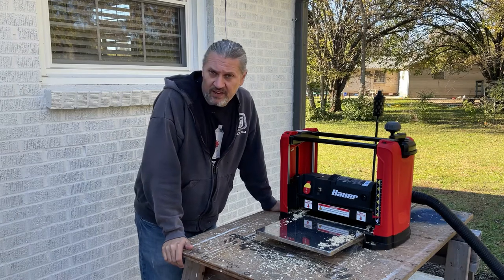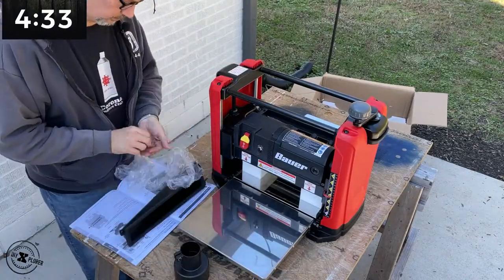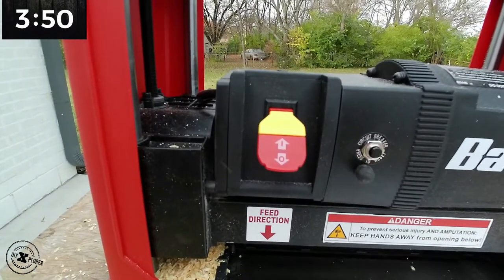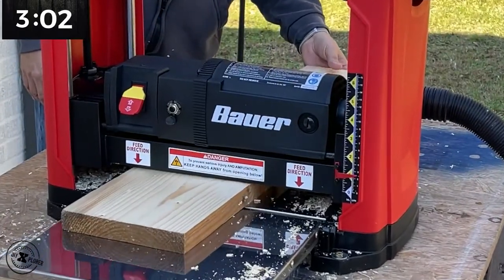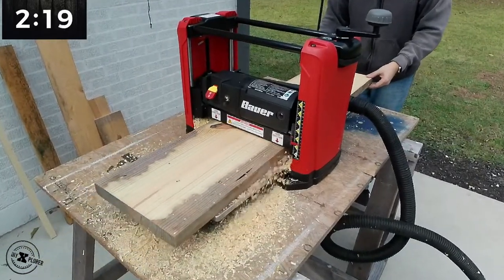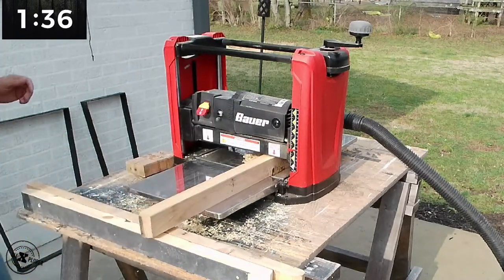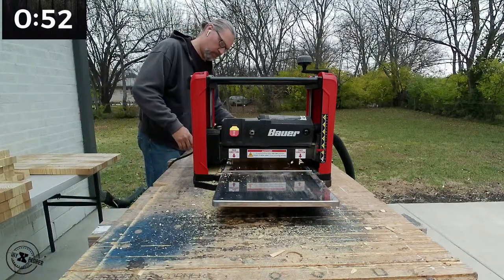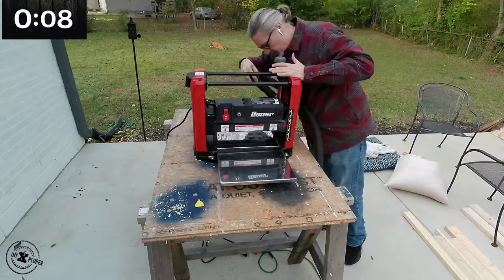Bauer Portable Planer - Unboxing and First Impressions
Looking for an entry-level portable planer for your DIY projects? We unbox and give first impressions of the Harbor Freight Baurer Portable Planer, it's a beefy tool!

Website & Newsletter:
Get a monthly dose of DIY articles and videos delivered into your email box.